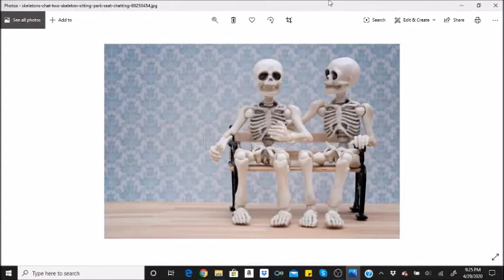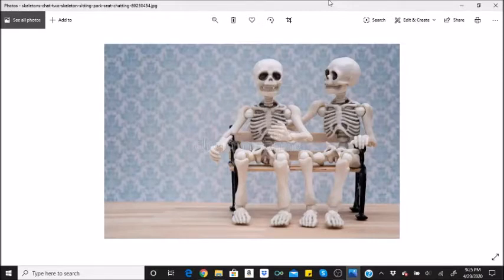Chatting Skeletons | Episode 17 | Hubby's Messed Up April Fools Joke Became a Reality